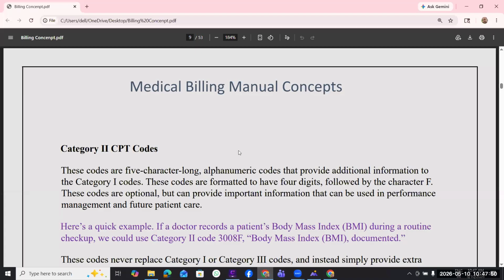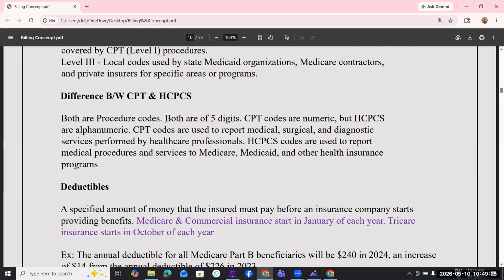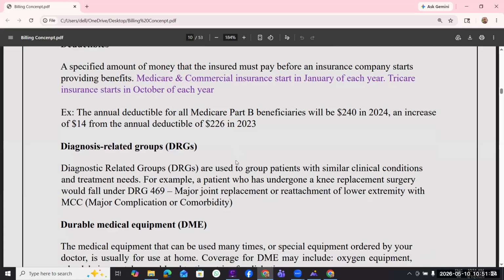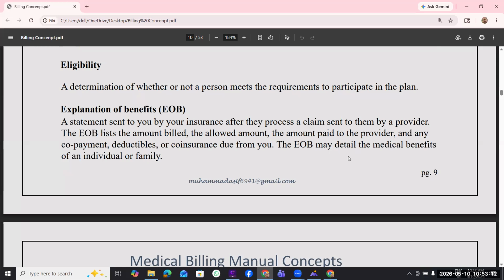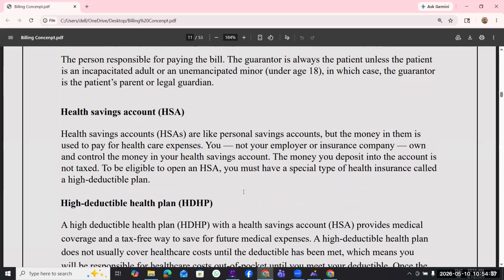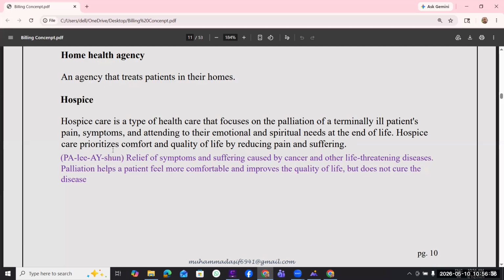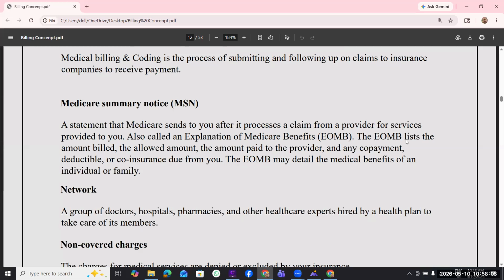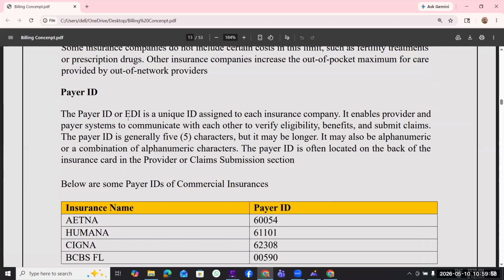Denial Management in Medical Billing-Part-2 & Coding Manual Denial Concepts for Beginners Training